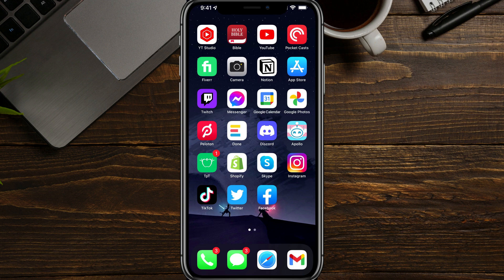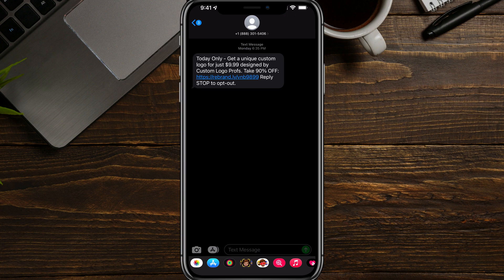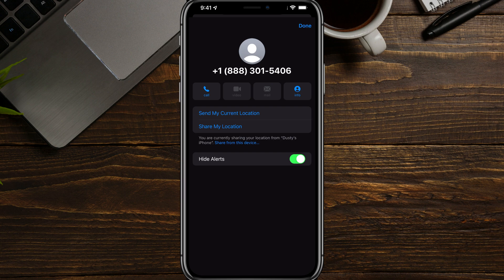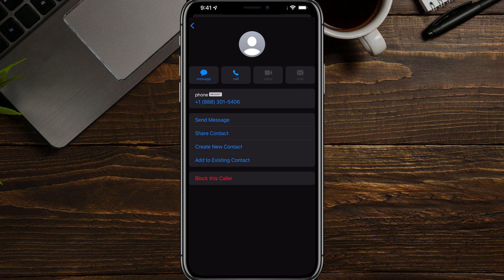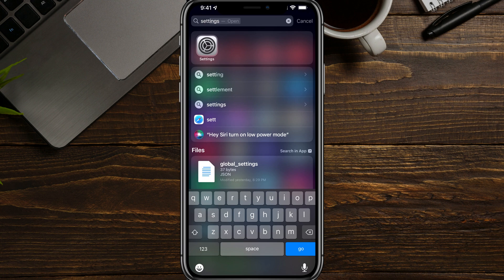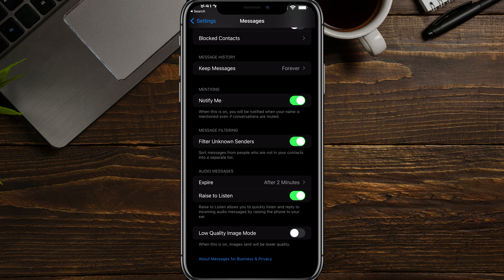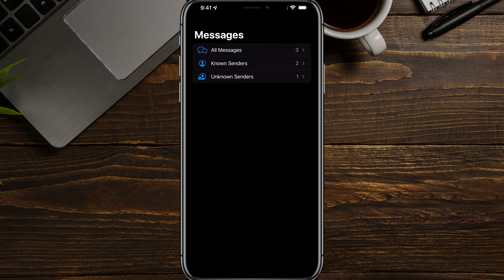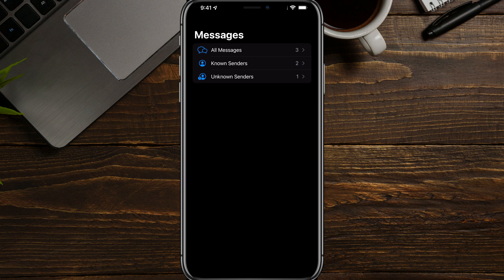How To Block Text Messages On iPhone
In this video tutorial, I show you how to block text messages on your iPhone. I show you how to do this from within the messages app AND within the iPhone settings how to filter out numbers that are not in your contact list.

Start: 0:00
How To Block From Within Messenger App: 0:11
How To Change Filtering Of Messages: 1:46